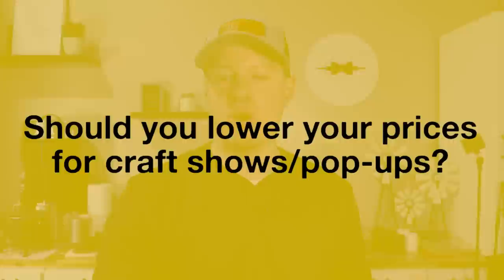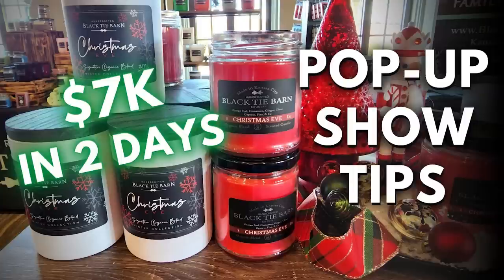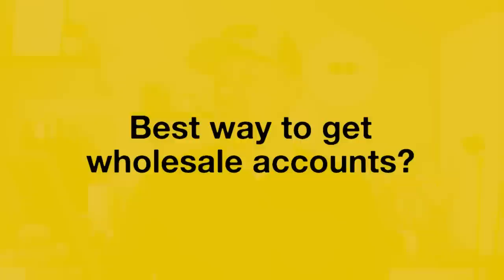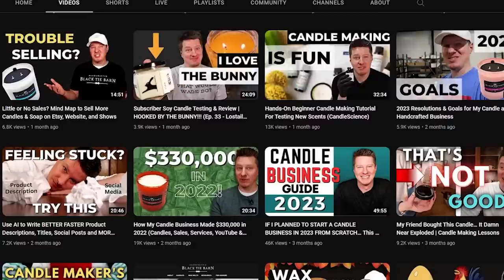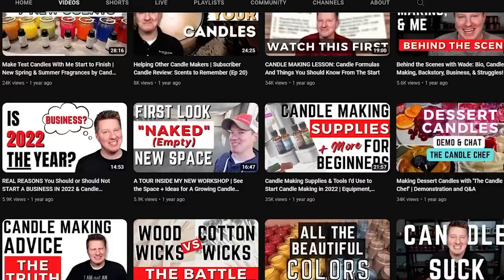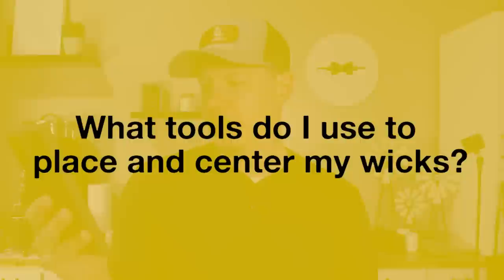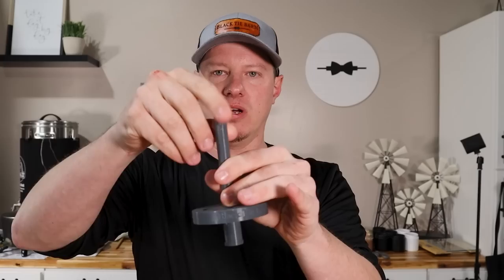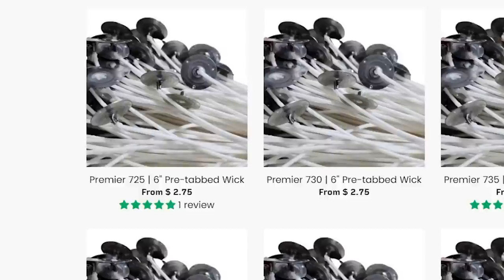12 CANDLE MAKING QUESTIONS, 12 ANSWERS & TIPS: Q&A w/ Candle Business Owner (Ep. 2)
You got questions? I got answers... usually.
In this video, Ill address 13 more candle making and candle business questions and provide some additional tips along the way.

00:00 - 1) Shows/Popups/Pricing
03:26 - 2) Logos
05:43 - 3) Test Candle Leftovers
06:59 - 4) Wholesale
09:24 - 5) Wax for candles/melts
10:46 - 6) How many of each
12:55 - 7) Business Type
15:34 - 8) UV/Color
17:45 - 9) Center wicks
20:04 - 10) cross-scent contamination
21:59 - 11) My Wicks
23:00 - 12) Beeswax